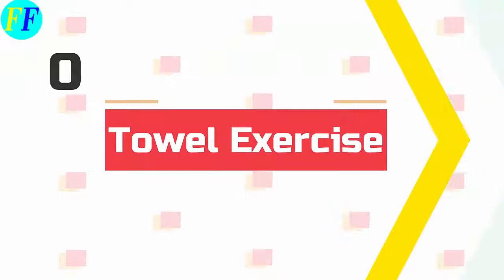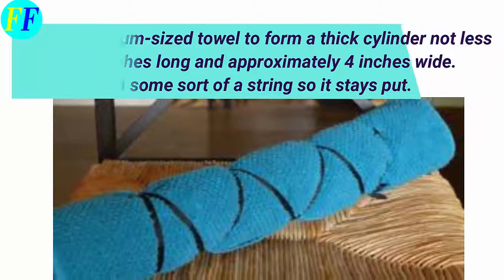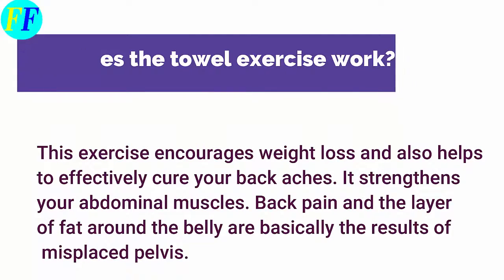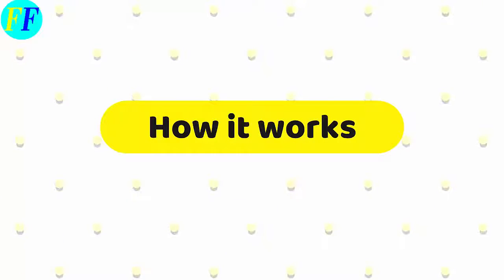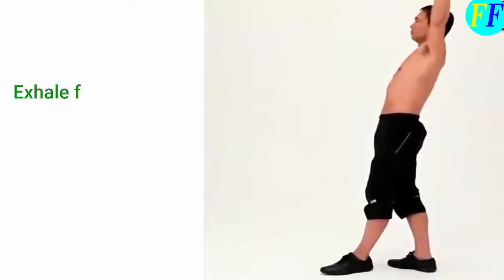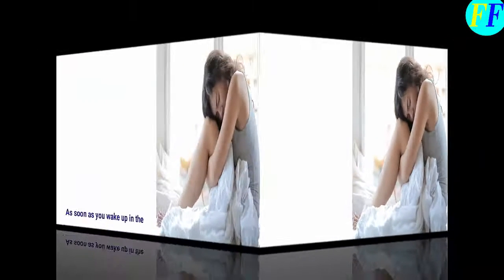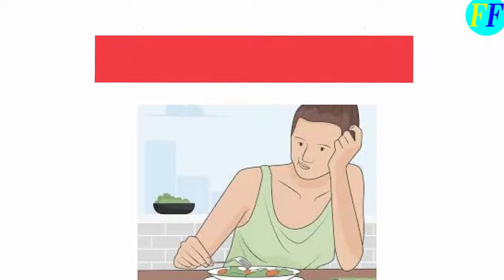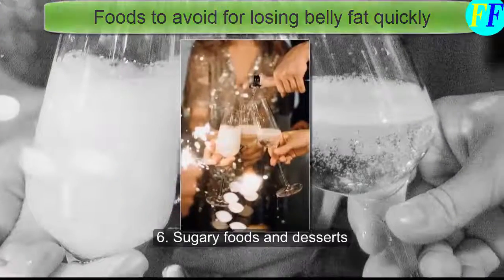All Japanese Methods To Lose Belly Fat | Japanese Weight Loss Method | Flat Tummy At Home In 2 Week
All Japanese Methods To Lose Belly Fat | Japanese Weight Loss Method | Flat Stomach At Home In 2 Weeks | Fat Burn

All Japanese Methods To Lose Belly Fat
We are presenting here all of the very familiar Japanese methods to lose belly fat.
We’ll guide you on how to perform all of them step by step and how does these works.
You can choose which one is easiest for you.
Please don’t forget to share your experience in the comments.
Let’s start

1. Towel method to weight loss

In this Technique, we will show you just 3 steps to complete this superb fat burn exercise.
If you want to have a perfect posture and to lose belly fat, all you need is a towel and 15 minutes every day.  You can do this exercise 2-3 times a day.

How to do this
1. Roll a medium-sized towel to form a thick cylinder, not less than 14 inches long and approximately 4 inches wide. Wrap it with some sort of a string so it stays put.
2. Lay down on your back so that the towel is placed parallel to your navel, against the small of your back.
3. Place your feet shoulder-width apart. Your toes should be touching each other.
4. Stretch your arms above your head, palms down, with your pinkies touching. Make sure your toes and pinkies are facing each other.
5. Lay still in this position for about 5 minutes.
6. Finish the exercise slowly with no sudden jerking motions.

How does the towel exercise work?
This exercise encourages weight loss and also helps to effectively cure your backaches. It strengthens your abdominal muscles. Back pain and the layer of fat around the belly are basically the results of the misplaced pelvis.

Breathing technique to Weight Loss
This technique has been scientifically approved
This looks interesting that we can weight loss by just breathing for 2 minutes, but it really works.
This technique is accidentally discovered by Japanese actor Mike Ryosuke, He was doing this exercise to get relief from back pain. This technique is prescribed by his doctor and takes only 2 minutes to perform.

Fat is made up of oxygen, carb, and hydrogen. The secret to this technique lies in your breath. When the oxygen we breathe reaches fat cells, they break down into water and carbon. The more oxygen you inhale, the more fat you burn. Then you exhale as carbon dioxide.
Please Watch Carefully
How we can Perform it.

For losing belly fat quickly, you need to perform this belly fat exercise for anywhere between 2 to 10 minutes every day.
Step 1: Stand up straight, push one leg forward, keep another leg back.
Step 2: Strain the butt and transfer all of your body weight to the foot in the back.
Step 3: Lift your arms above the head. Inhale slowly for 3 seconds.
Step 4: Exhale forcefully for 7 seconds, strain all your body muscles.

What is the Japanese Water Therapy to Weight Loss?
Japanese Water Therapy helps in cleaning your stomach and boosting your digestive system. Japanese traditional medicine recommends drinking water right after waking up early morning. These early morning hours are considered to be 'golden hours', and it is believed that drinking water during this period not only promotes weight loss by smoothening your digestive system but can also help in treating various health problems.

What Does the Japan Water Therapy Suggest?

1. As soon as you wake up in the morning, drink four to six glasses of water on an empty stomach. Water should ideally be consumed at room temperature or lukewarm. You can also squeeze some fresh lemon juice into it.
2. Brush your teeth after drinking water.
3. After every meal of the day, do not eat or drink anything for at least two hours.

4. Make it a point to never drink (or eat) while you are standing.
The Japanese theory also states these important points:
Walk quietly every day for at least an hour.
Chew your food properly before gulping it down as it helps in better digestion of food.
Benefits of the Japanese Water Therapy
Japanese water therapy helps relieve stress, promotes weight loss, and ensures a strong digestive system.

Most of all, it keeps you energetic throughout the day. Drinking enough water during the day also revs up your metabolism. weight loss,

The information provided on our channel videos is for general purposes only. We strongly recommend that you consult your physician or doctor before any workout or using any recipe you find on our channel. All information is provided only for educational & entertainment purposes only, besides this, we are trying perfect, specific, valid, and detailed information for our viewers. We are not responsible for any losses and damages.

We do not give any product reviews in our videos.